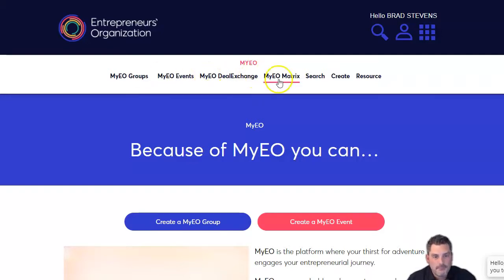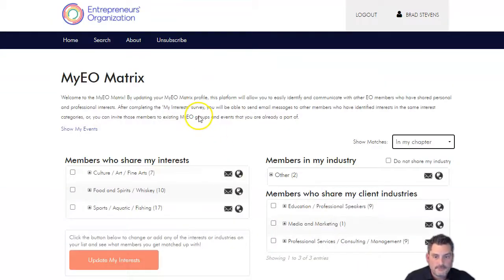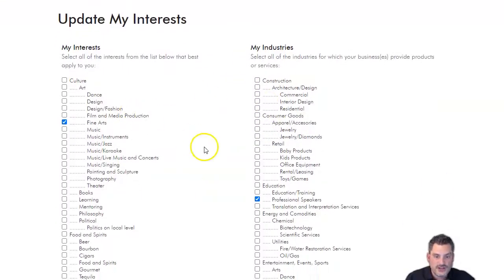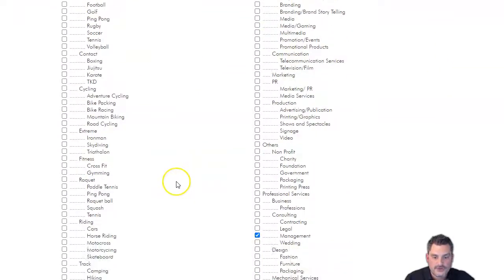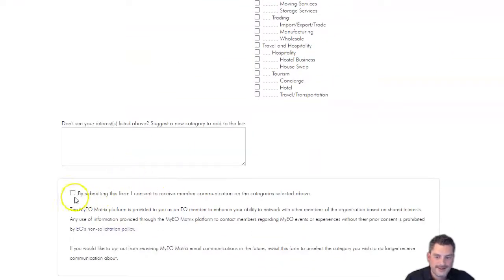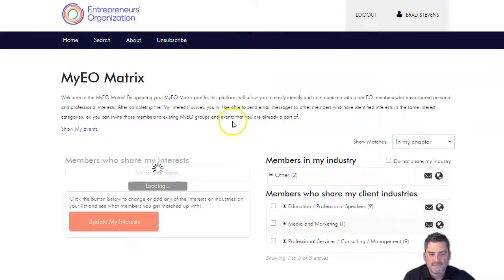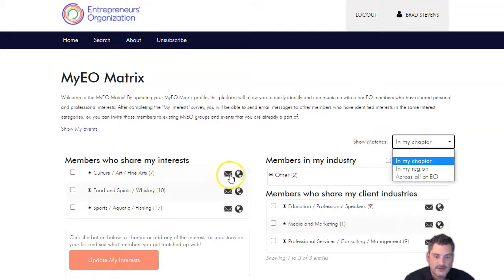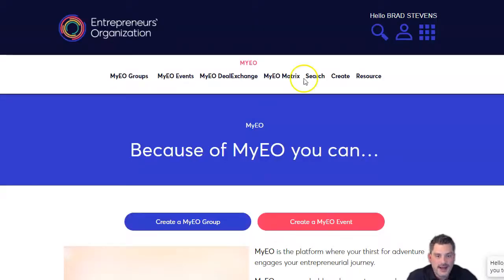Ep 3 - Maximize Your EO Journey - Connecting Globally to Members with MyEO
MyEO is one of the best assets of EO to find common interests and passions with other EOers. Many are familiar with local chapter-level MyEO groups but have not connected globally with groups. Check out this video to learn more and how to complete the MyEO Matrix to automatically get you connected to groups with common interests!